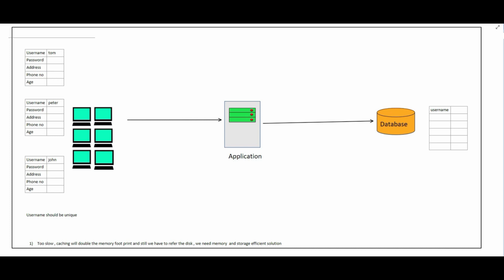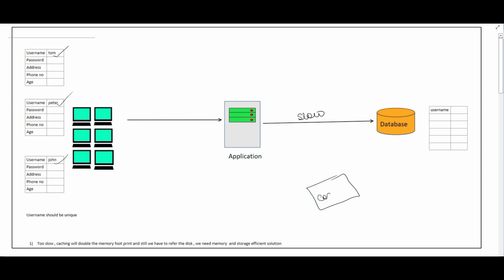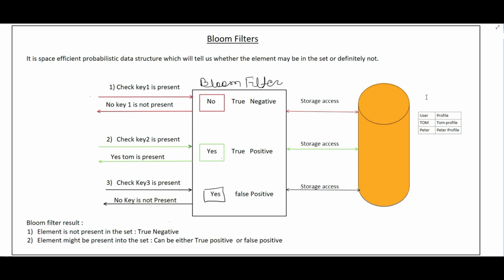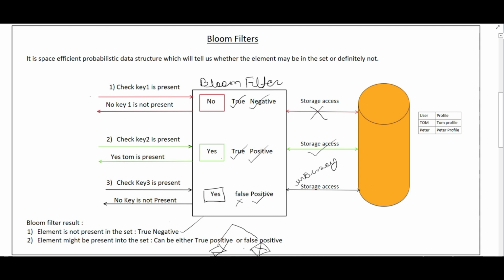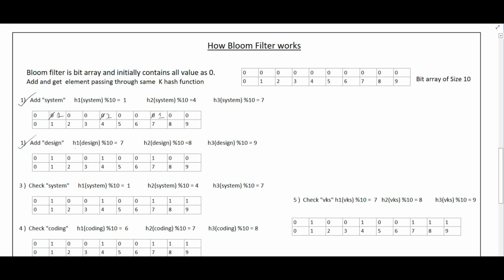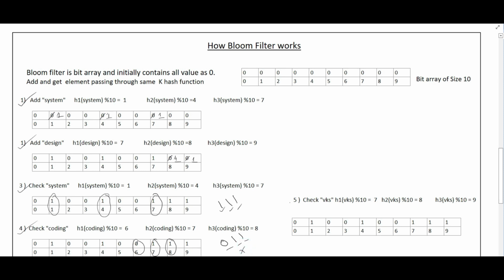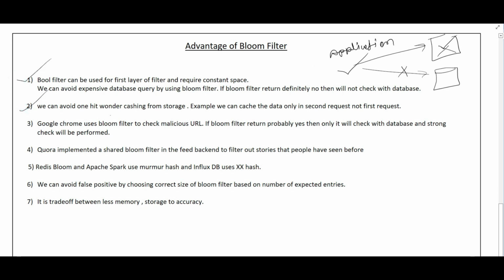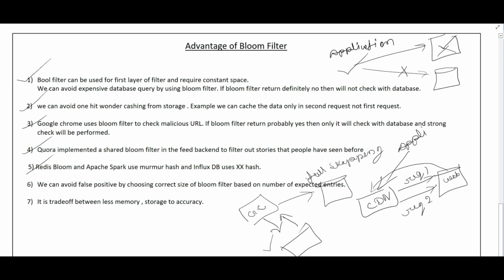17) What is Bloom Filters | How it works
What is bloom Filters
How it works
Advantages of bloom filters